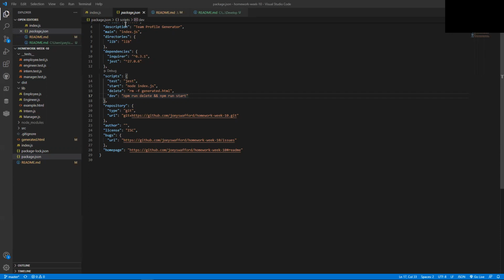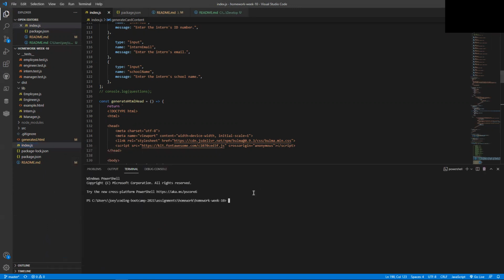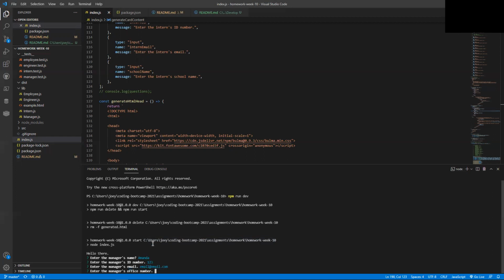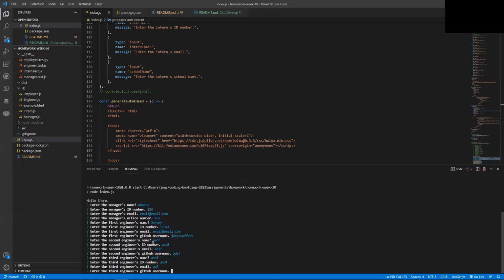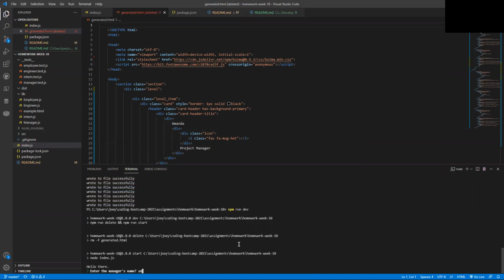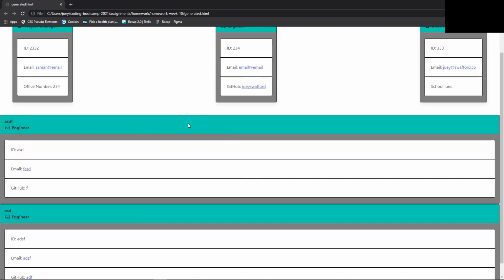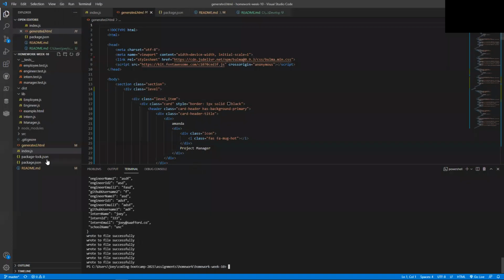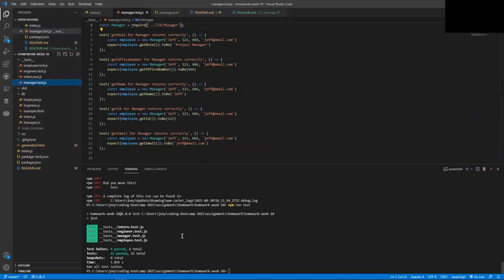010 - Team Profile Generator